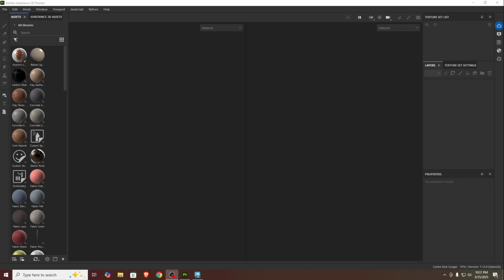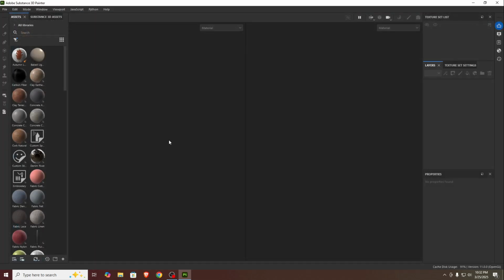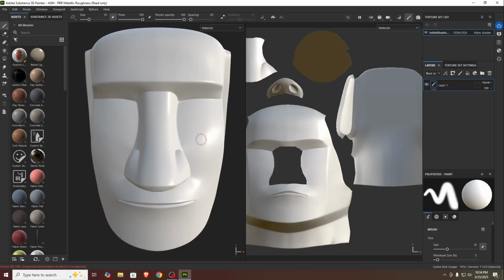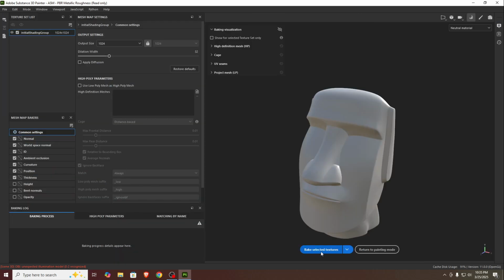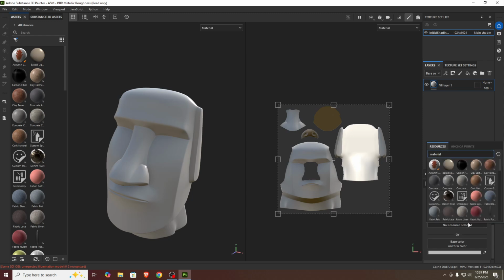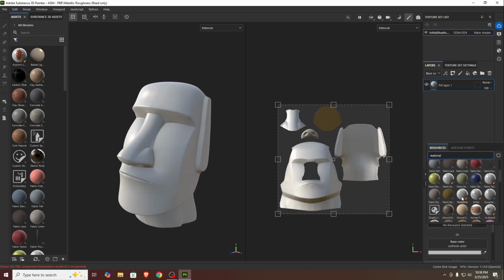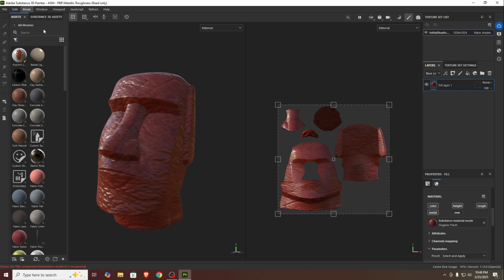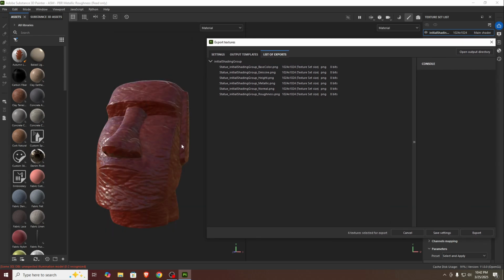ADOBE SUBSTANCE 3D PAINTER - APPLYING MATERIAL OR TEXTURE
Learn how to apply materials and textures in Substance 3D Painter to enhance your 3D models! Perfect for beginners and pros.